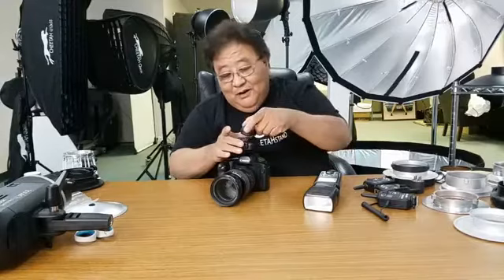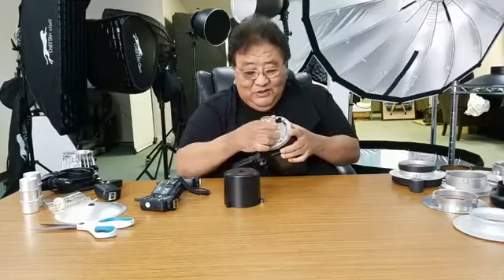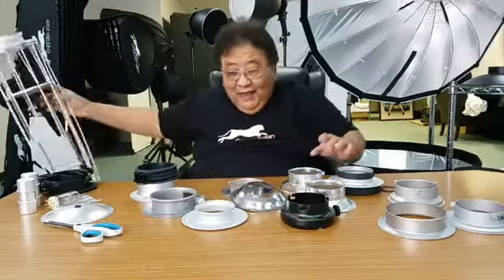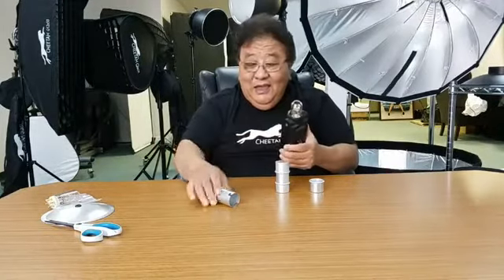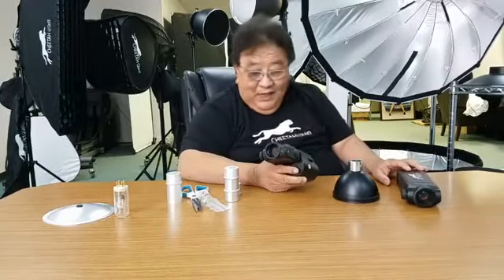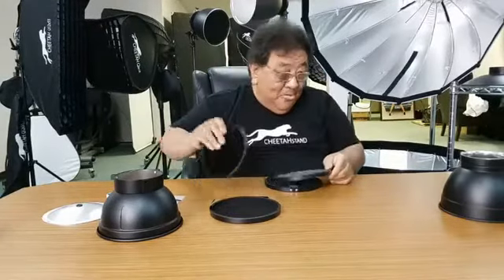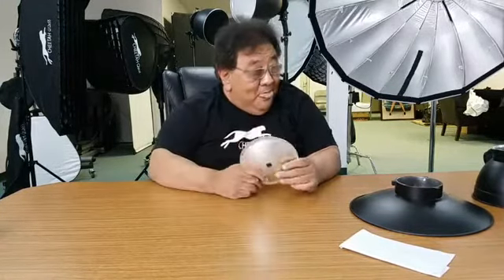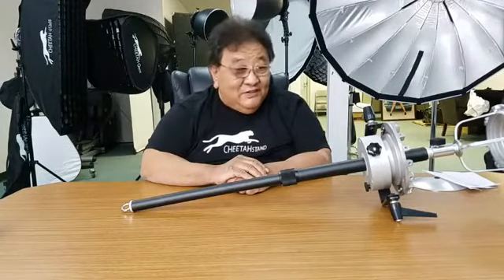Edward Tang was live